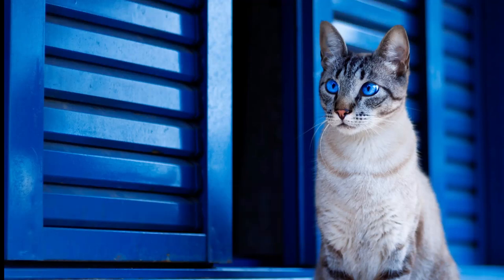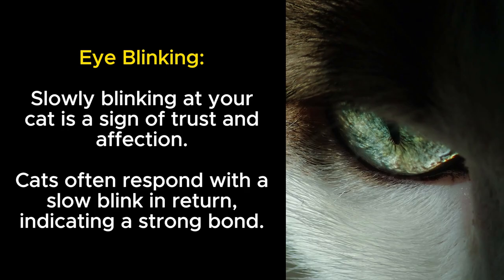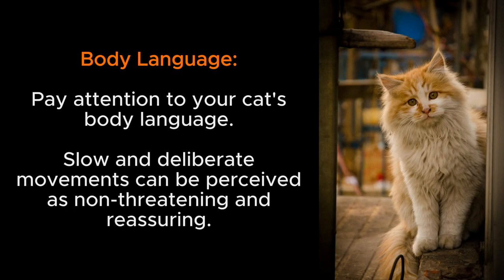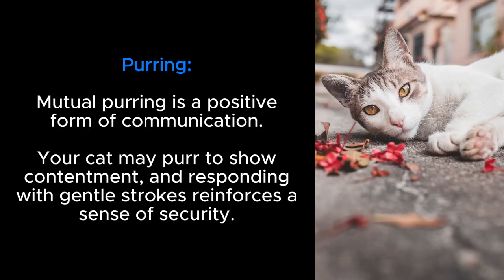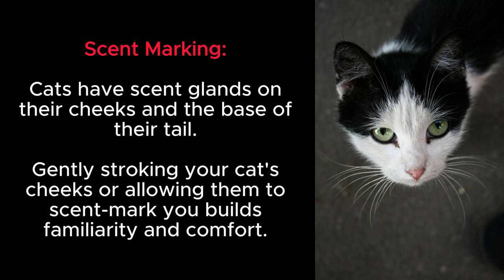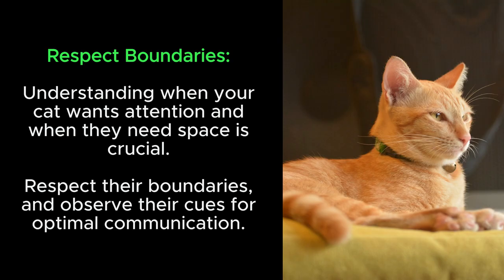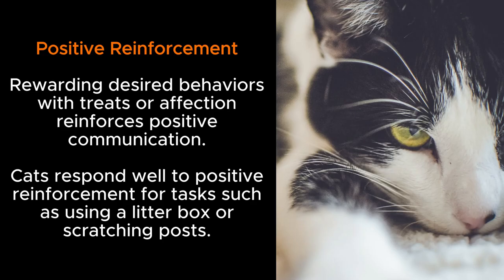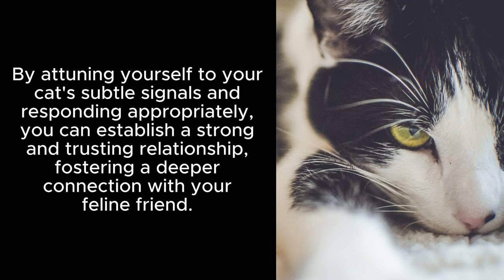😺 How to communicate with your cat 😻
Loads of animal fun. Cats, Dogs, Birds, Wild Animals, Marine Animals, and more.